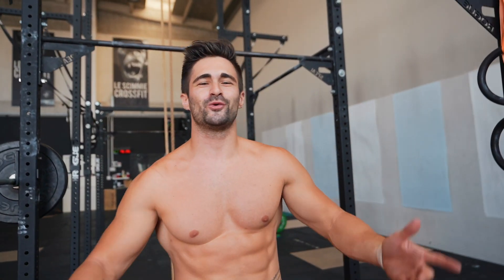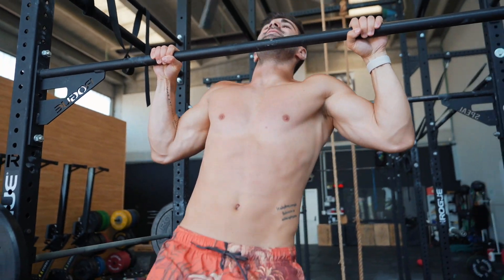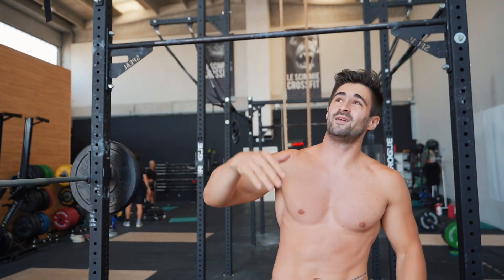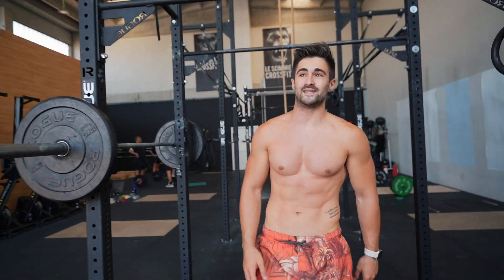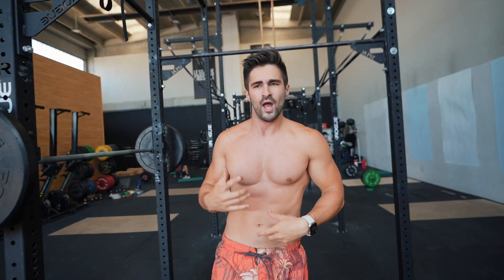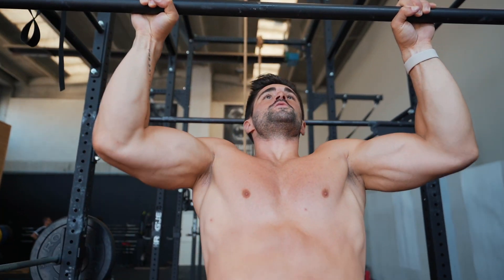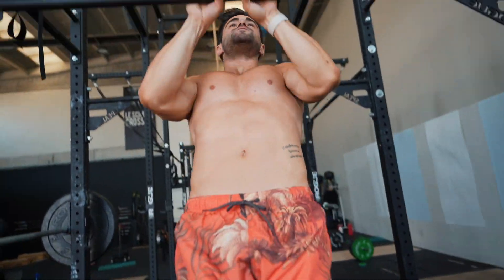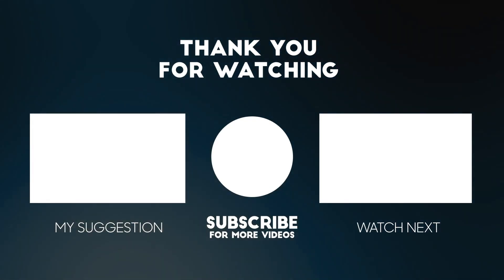How To Grow a Massive Back with No Weights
Here you can find my workout program to achieve all kinds of goals